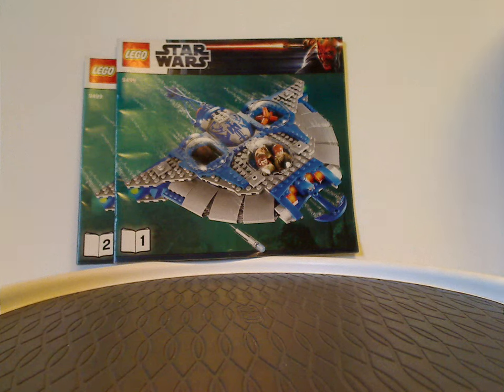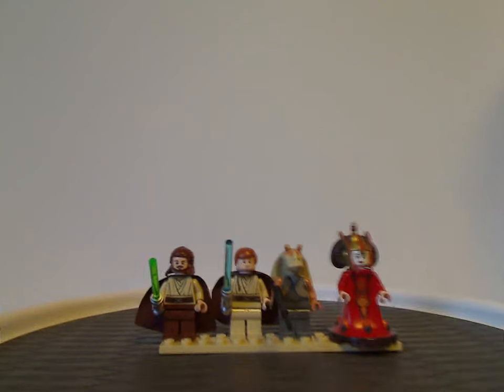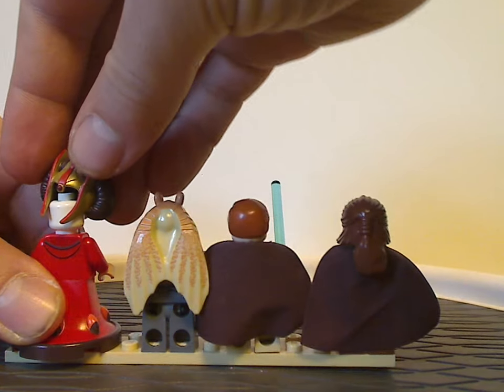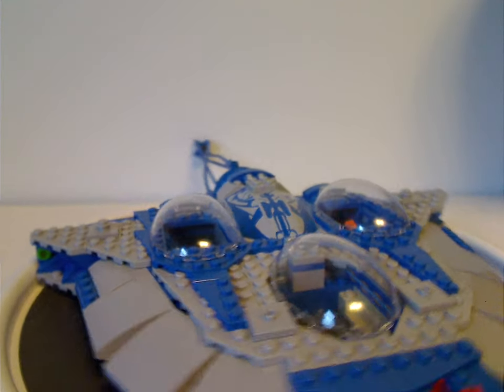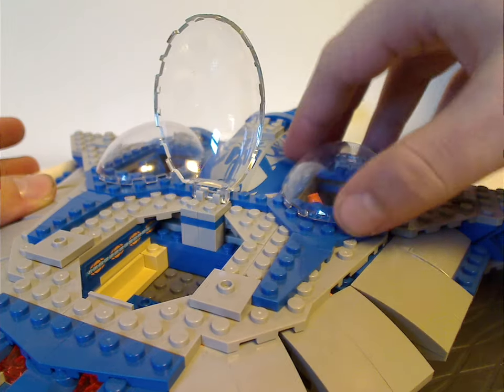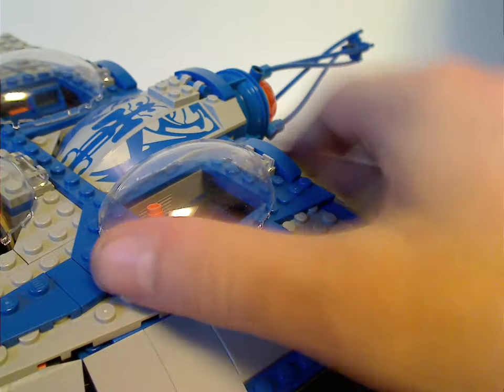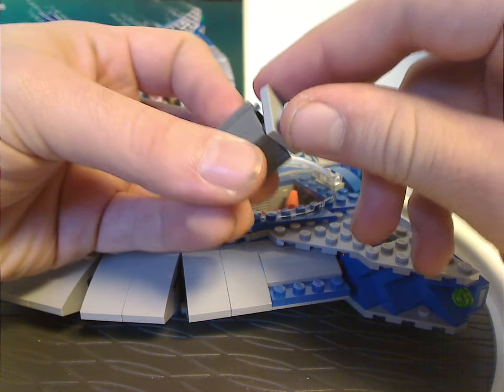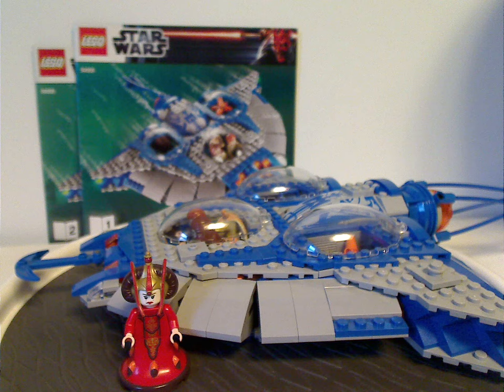Lego Star Wars Gungan Sub 2012